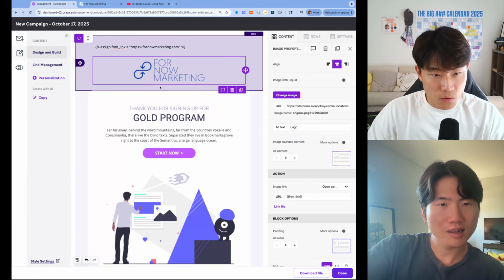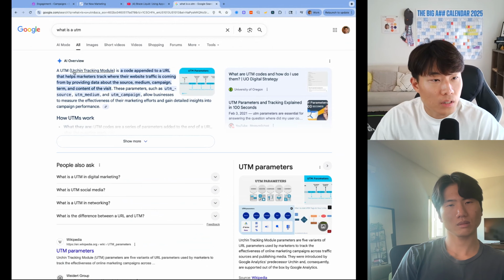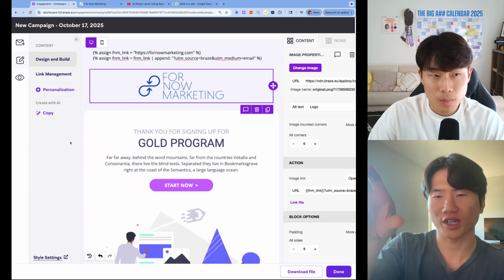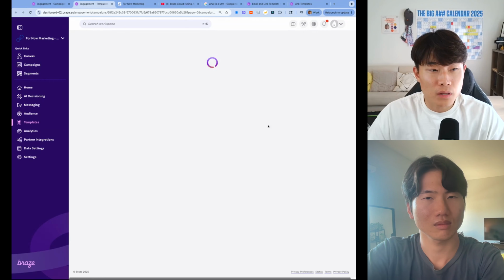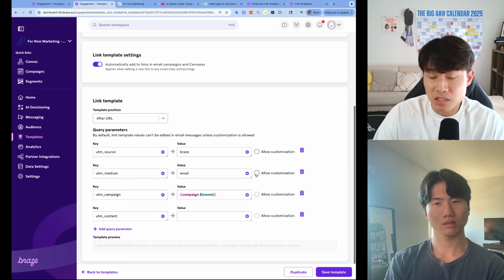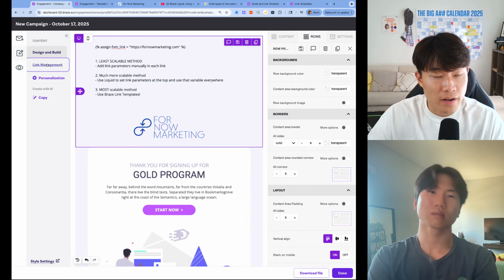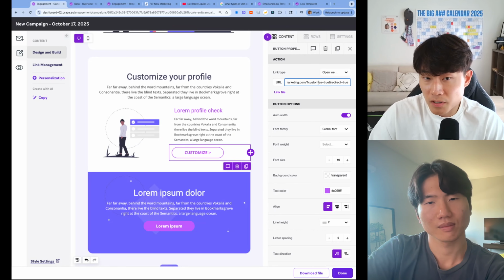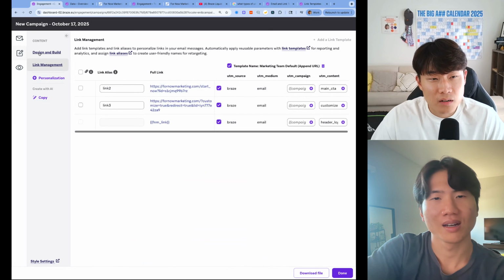Braze Email Link Templates - Office Hours with For Now Marketing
*Keywords*

*Summary*

In this session, Allan Heo discusses the use of email link templates and link parameters, focusing on how they can enhance email marketing efforts. The conversation covers the importance of UTM parameters for tracking, the scalability of link management methods, and the practical application of link templates in email campaigns. The session concludes with insights on link IDs and the significance of understanding link structures for effective marketing strategies.

*Takeaways*

* Link parameters are essential for tracking the source of links.
* UTM parameters provide context for where traffic comes from.
* Link templates simplify the management of UTM parameters in emails.
* Using liquid variables can make link management more scalable.
* Braze's link templates automate the addition of UTM parameters.
* Understanding link structures helps marketers track customer journeys.
* Link IDs are automatically added to links in Braze emails.
* Customization of link parameters can enhance tracking accuracy.
* Link management should be streamlined to avoid manual errors.
* Effective email marketing relies on clear link tracking strategies.

*Sound Bites*

* "UTM parameters provide context to your links."
* "Using liquid makes link management scalable."
* "Braze automatically adds link IDs to emails."

Chapters

00:00 Introduction to Email Link Templates

02:44 Understanding Link Parameters and UTM Tracking

05:39 Exploring Link Templates Feature

08:33 Scalability of Link Management Methods

11:31 Setting Up Link Templates

14:13 Practical Application of Link Templates

17:29 Link ID and Custom Parameters

20:09 Conclusion and Key Takeaways